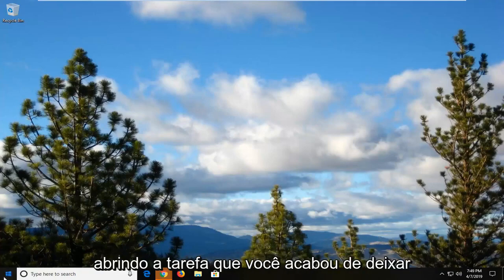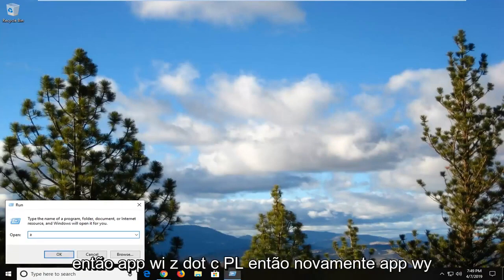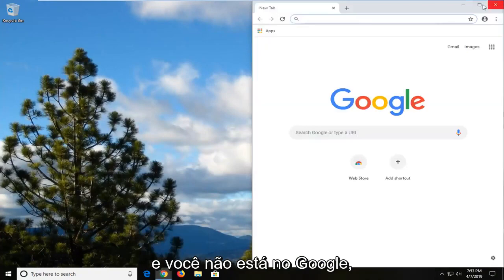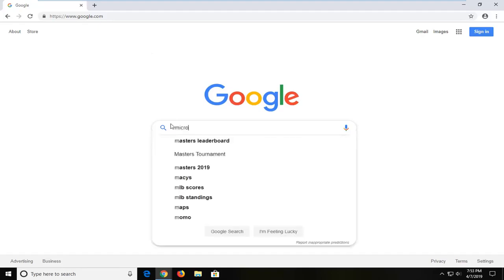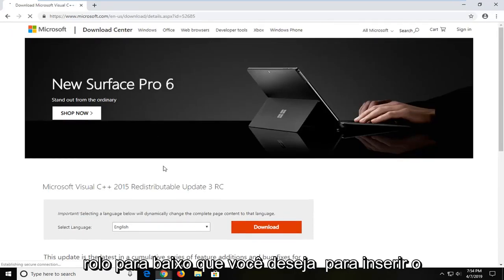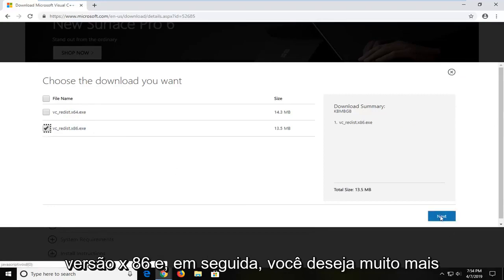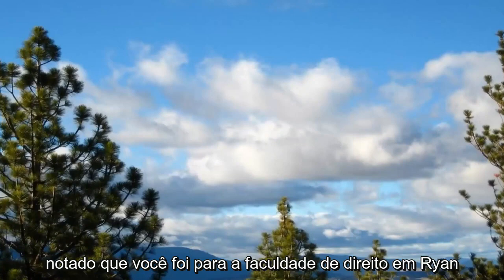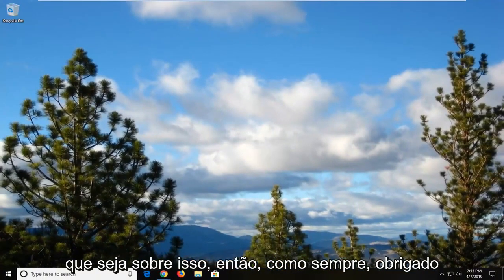Como corrigir o código de erro 0x80070666 ao instalar o Microsoft Visual C++ Redistributable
Erro 0x80070666 ao instalar o Microsoft Visual C++ FIX [Tutorial]

Vários usuários do Windows estão encontrando o erro “0x80070666” ao tentar instalar o Microsoft Visual C++, Lumberyard ou um pacote de distribuição semelhante. A mensagem de erro geralmente é relatada no início do processo de instalação. Esse problema específico não é específico para uma determinada versão do Windows, pois está confirmado para ocorrer no Windows 7, Windows 8.1 e Windows 10.